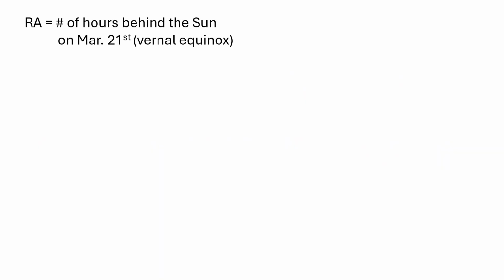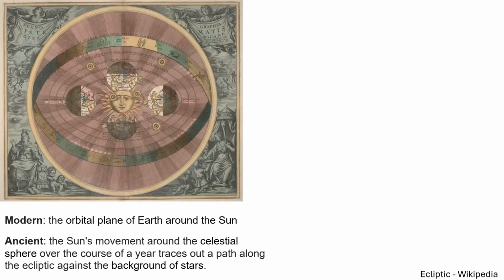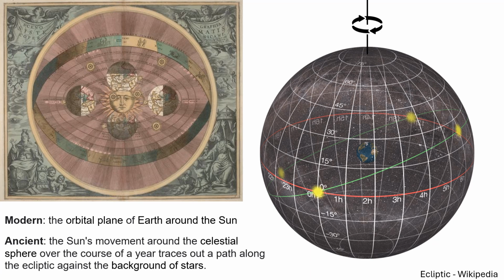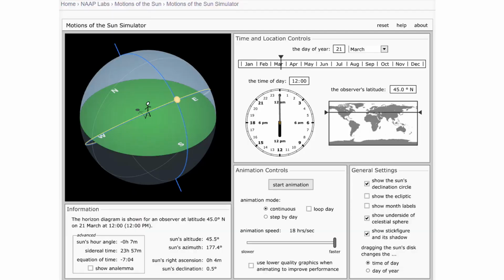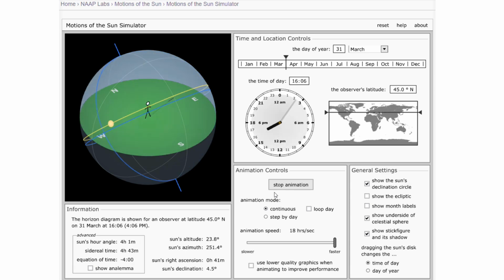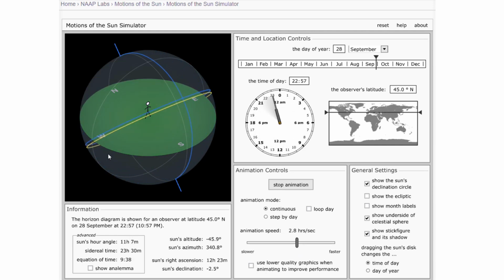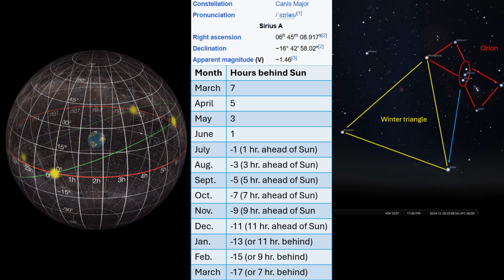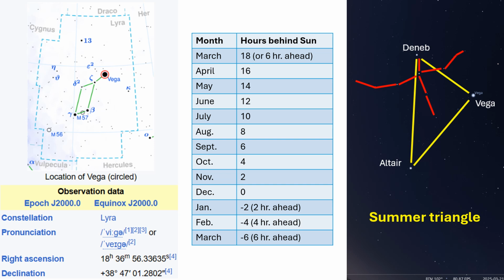Finding A Star 4 - Right Ascension and Ecliptic Plane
Smart ancients found our Sun moves from the stars every day. They traced out the ecliptic on the celestial sphere. It explains how the Sun's right ascension changes in a year, then we can predict when a good time is to gaze at our favorite stars.